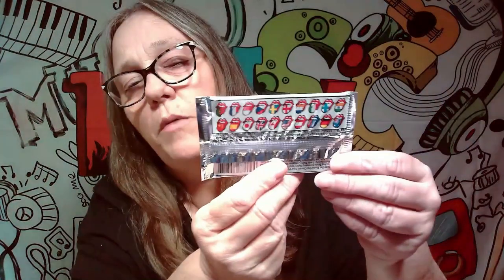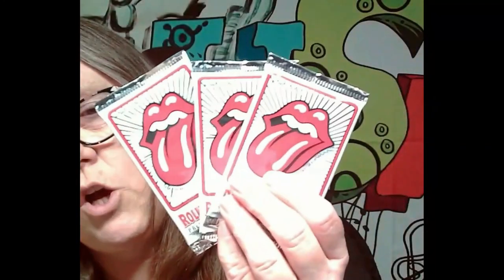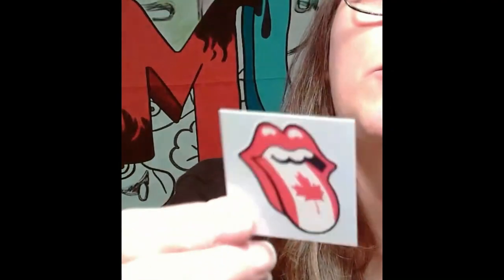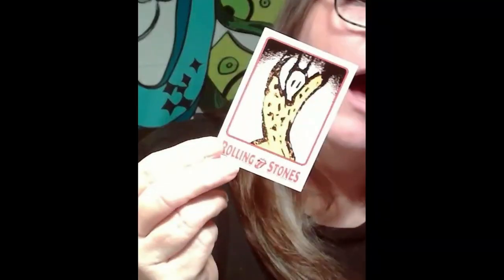MAMA J RIPS Rolling Stones Trading cards 2006 hunting for Guitar Picks and Rare holographic Part 1